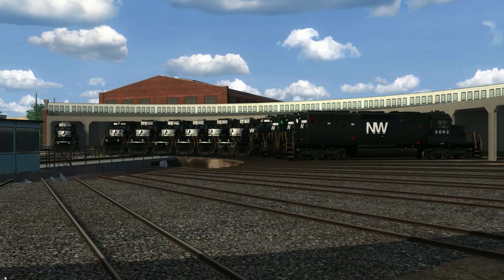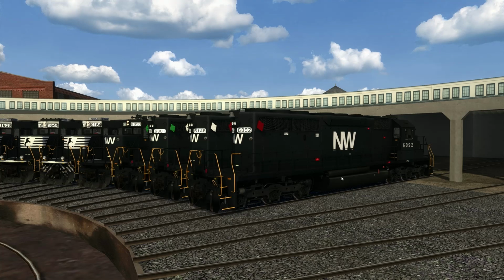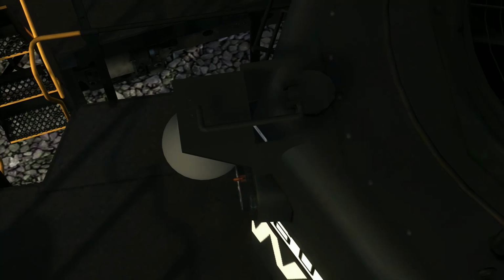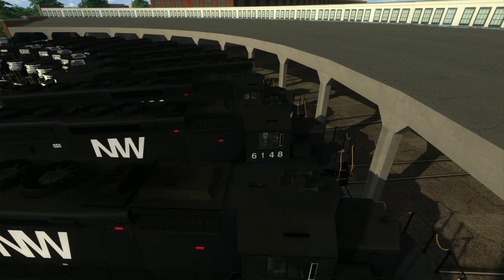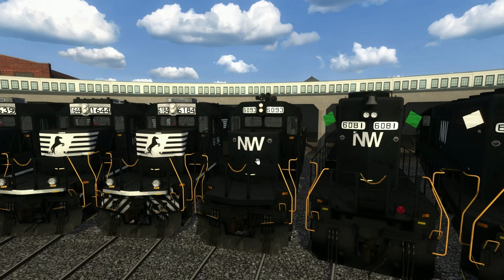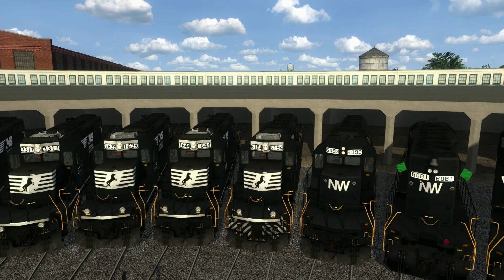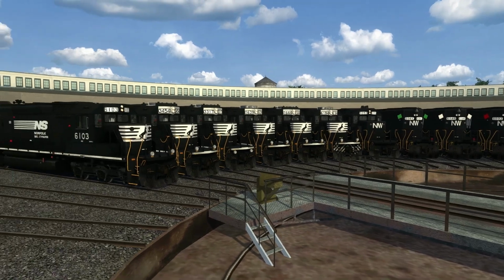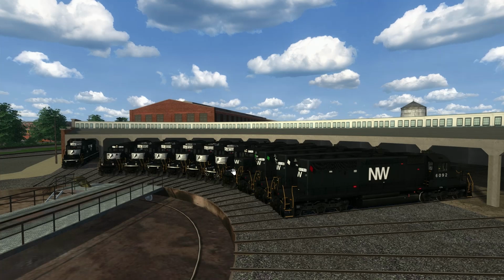Train Simulator | Ex-Norfolk and Western SD40-2 Pack (and more)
A pack to expand your SD40-2 roster a bit further from TS community member STRC. Expanding off the legendary Searchlight Simulations NS/CR dash 2 pack you'll get a ton of variants from Ex-NW, Ex-CR and NS leasers with new additional bits (child objects) to add to the locos such as long hood bells / RS5T models on NW units, high ditch lights where applicable, PTC rails where applicable as well as of course the full-on NW scheme with 3 flagged units, new horn sounds between the P5, RS5T and more.

Take it a step farther for the long haul and consider joining the channel membership.
If you have done any of the above already, thank you!